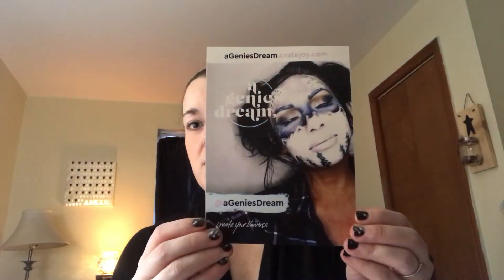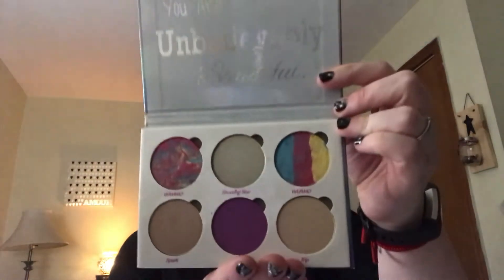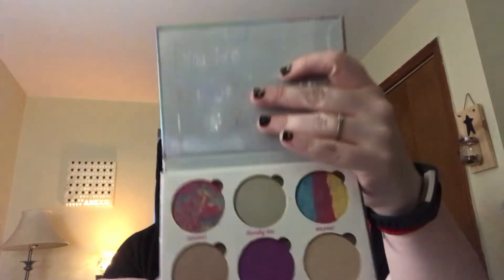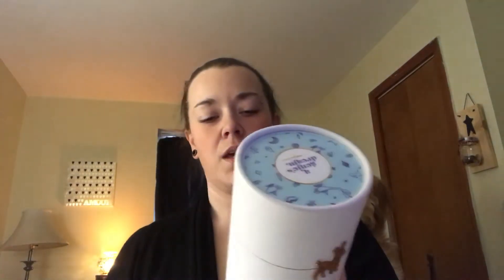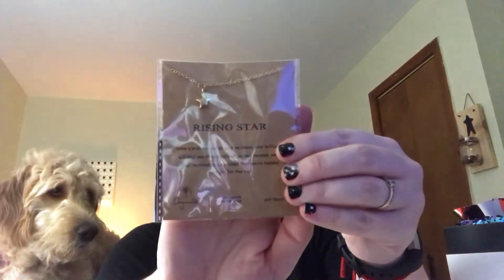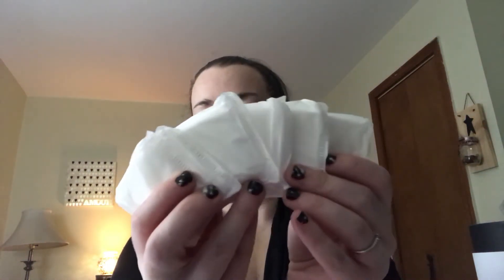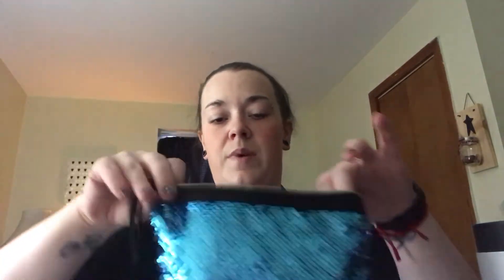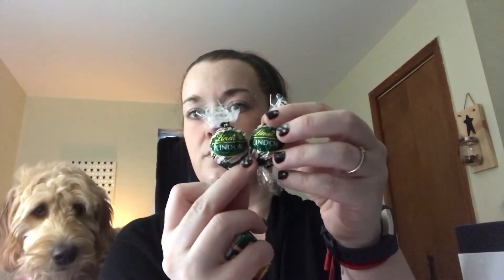A Genie’s Dream Dec 2017 Unboxing / Review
A Genie's Dream Subscription is $25 per month and contains 4-6 items that vary among a wide array of categories. They also have a Raw tube available for $40 per month, which is all organic!

When you watch my video, you will notice that the items that are contained in the tube, definitely value more than $25! I think a Genie's Dream is an amazing deal! You get an awesome surprise every month! I am absolutely in LOVE with this tube! I have received many subscription boxes and this has to be by far one of my favorites!